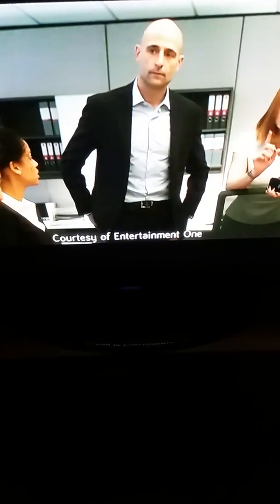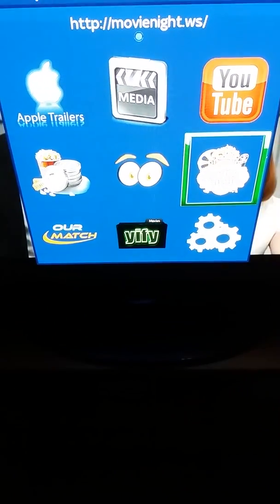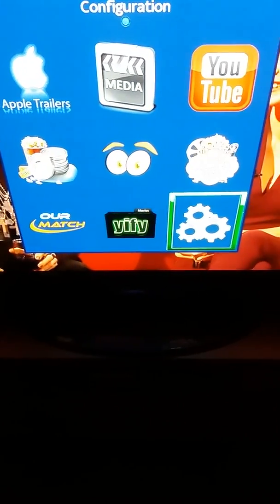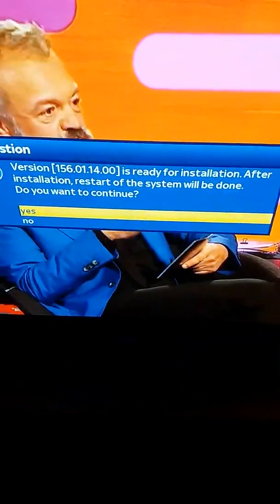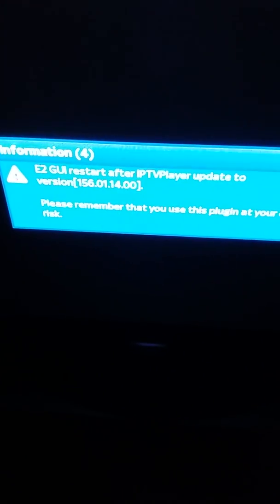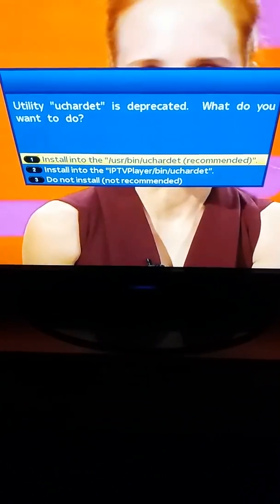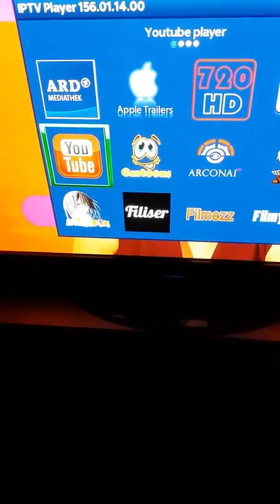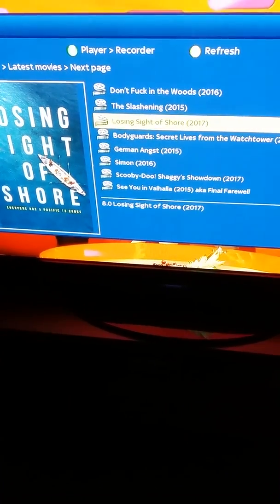HOW TO UPDATE IPTV PLAYER ON ZGEMMA WHEN MOVIES, SERIES ETC. SHOWING NO ITEMS TO DISPLAY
THIS VIDEOS IS A TUTORIAL ON HOW TO UPDATE YOUR IPTV PLAYER WHEN THERE ARE NO MOVIES OR SERIES SHOWING AND WHEN THERE ARE NO ITEMS TO DISPLAY. THIS UPDATE TUTORIAL WILL SORT OUT THESE PROBLEMS. HOPE IT HELPS. ALL THE BEST